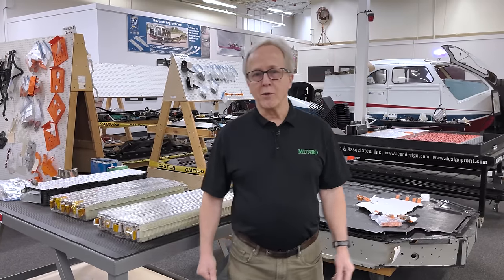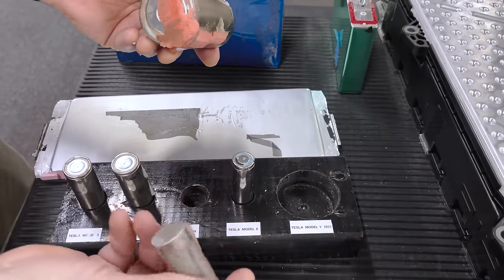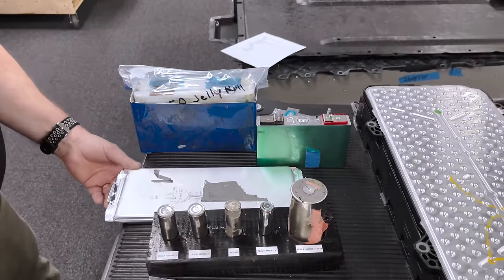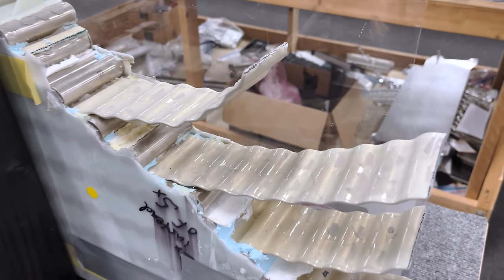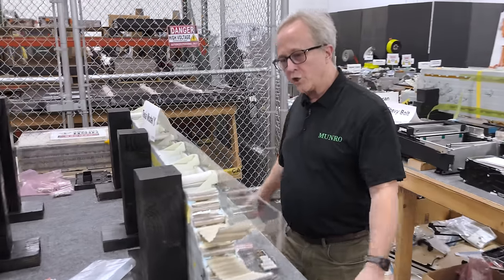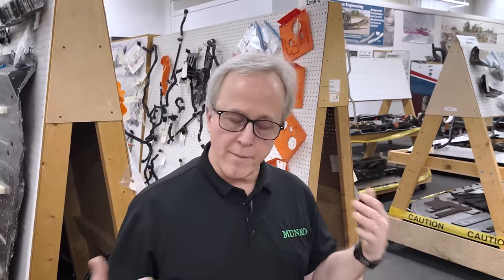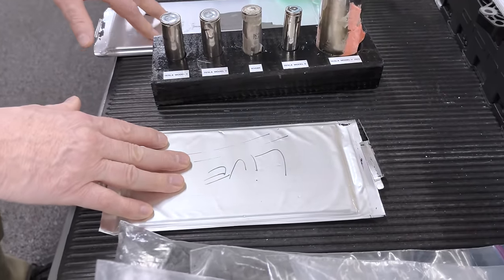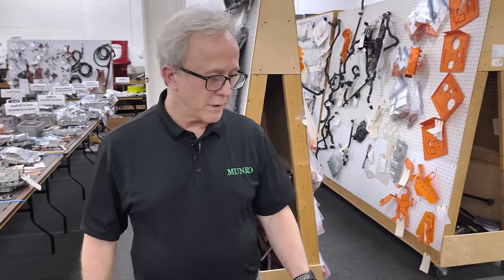Electric Vehicle Battery Breakdown: Cells to Modules to Packs!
In this video, Tom breaks down the different styles of EV batteries, from the cell level to the packs, explaining the distinctions between them.